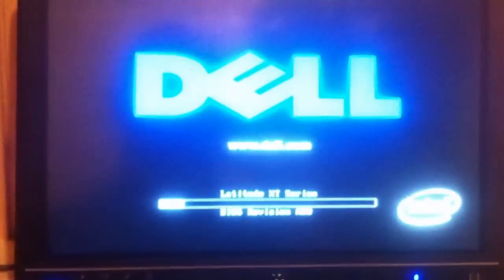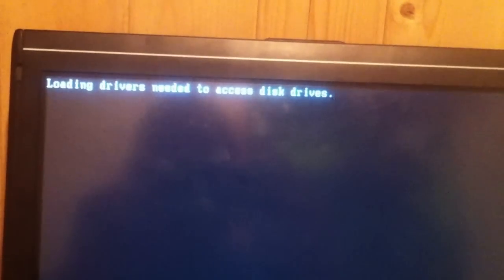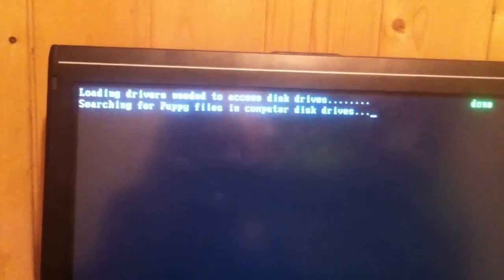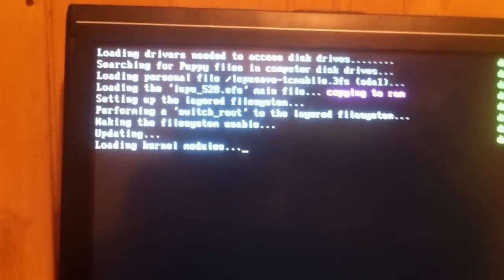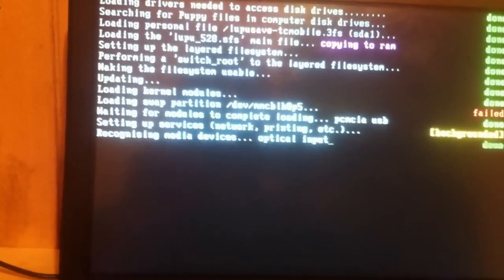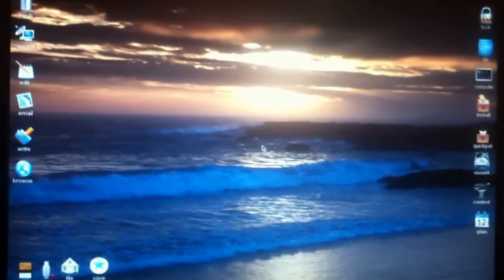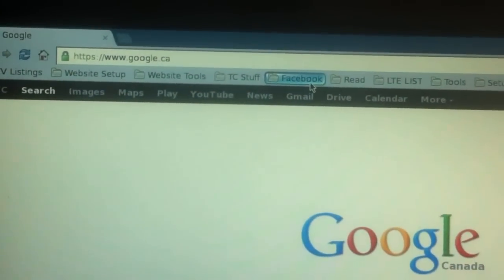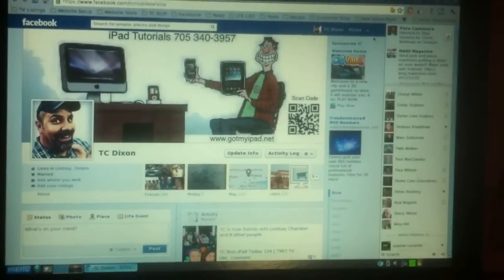Bootable Puppy Linux Live USB Drive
Here is an updated video I made of my new Linux USB operating system,I have to say this is truly amazing the setup was so easy 10 to 15 minutes thats it,If anyone has an old computer kicking around and its just to slow to upgrade this could breath new life into it.What makes this operating system so cool is you coud just carry it around with you and plug it into any computer and it will work not like windows were when you load the operating system it has to be running on the same machine.

If anyone is interested in knowing the process from start to finish just let me know and I'll make an updated video plus post all the links to all the software to get started — with Puppy Linux.

Here is the software you need to make a boot able USB Drive